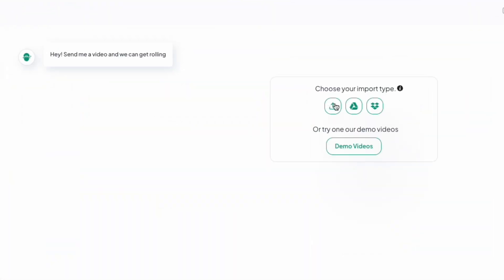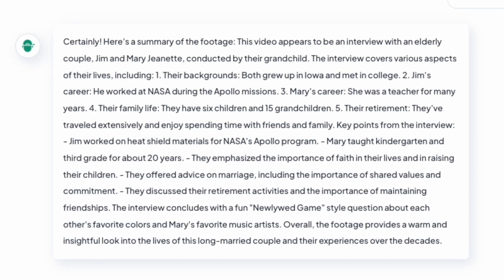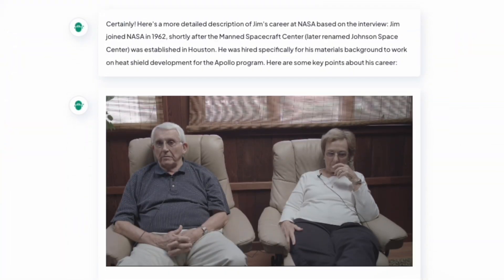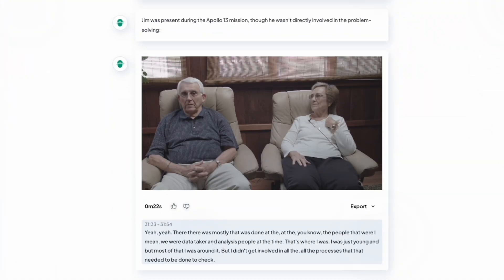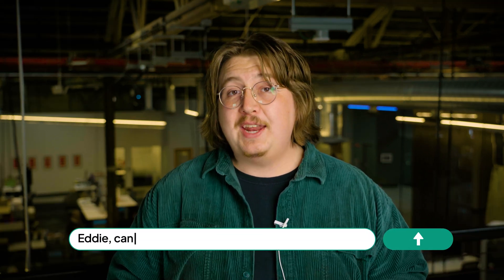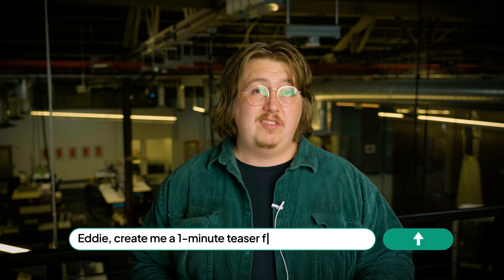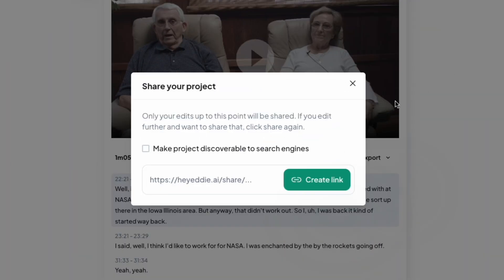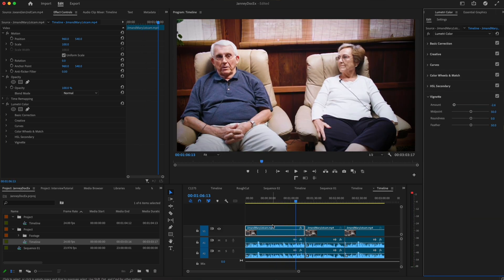Cutting Long Interviews in Minutes with AI | EddieU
Have you ever been sitting on a batch of interview footage, waiting for it to magically edit itself and appear in a perfectly curated timeline for you?

Sometimes the worst part of editing an interview project is the act of starting it. But what if I told you that you could get the summary, topics, soundbites, and rough cuts from interview footage in just minutes with just a few prompts? well It’s not a dream anymore - you can do it today with Eddie.